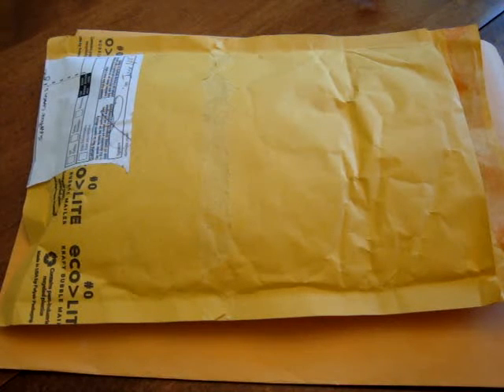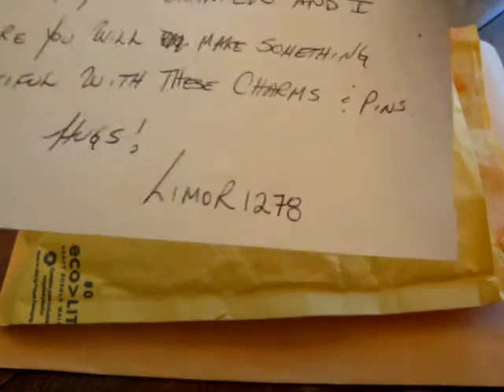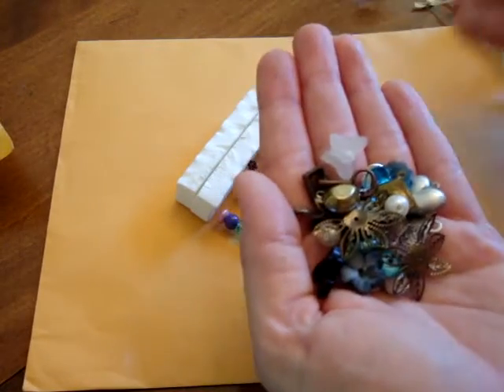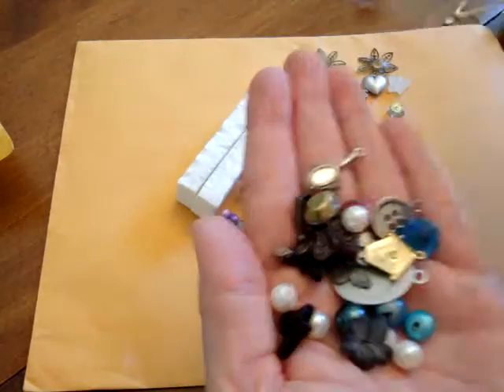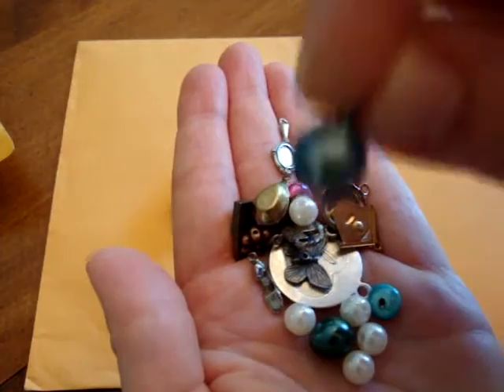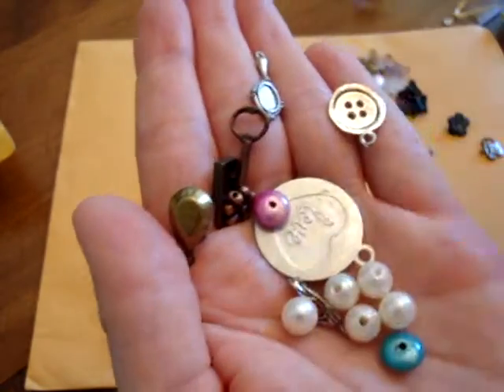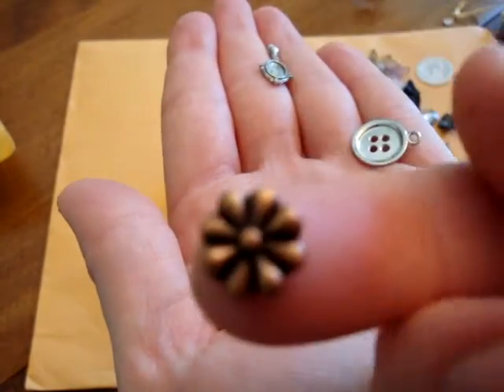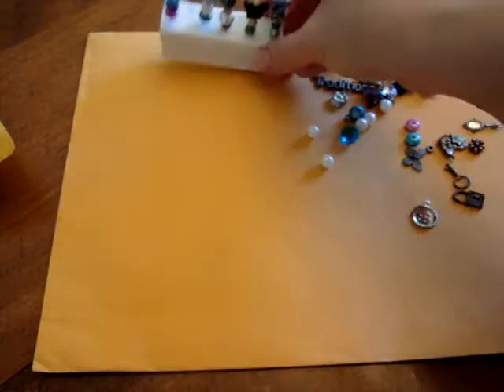Limor1278's Giveaway Win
Thank you Limor for the nice beads and pins! I will be sure to show what I make with them.